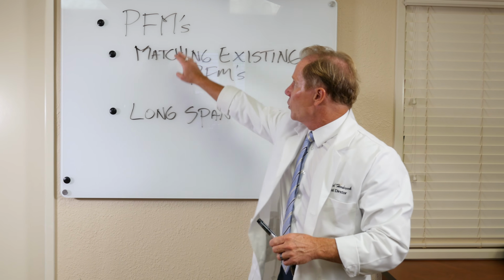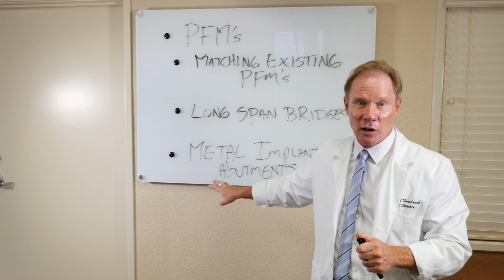PFM-Porceline Fused to Metal Crowns and Bridges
Keating Dental Arts (Digital Dental Laboratory)
•Porcelain Fused To Metal Crowns & Bridges
•High Quality Design and structure, Send us your case today:

•5-Day Turnaround

 •Keating Dental Arts offers a top of the line porcelain fused to metal crown (PFM) that’s made of the highest quality lvoclar alloys and Noritake EX-3 porcelain. The result is a remarkably strong and esthetic PFM. Keating has PFM’s for every clinical situation.

•The porcelain fused to metal crowns were originally developed to revive the margin area of the tooth in addition to the full-contour form. The combination of Noritake, Ivoclar, and Keating’s experienced and assigned technicians provides the patient with a combination of both beauty and functionality that will result in their long-term satisfaction.

•Assigned Technical Teams
Keating Dental Arts also offers assigned technical teams for our clients so that we can provide the best service possible when supplying porcelain fused to metal restorations. With our assigned teams you will receive:

• 5-Minute or Less Adjustment Time

• 5-Day Turnaround Time

• 7- Step Quality Assurance

• Assigned Technical Team for Consistency

• Combination/Attachment Case Specialists

• No Hassle Remake Policy

• 100% Made in the USA